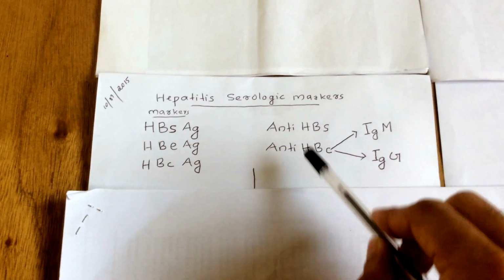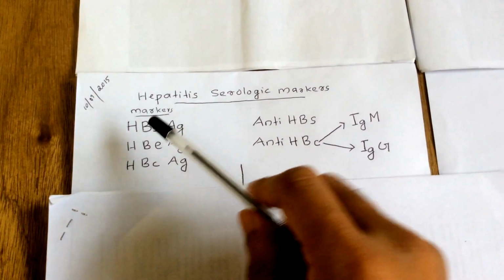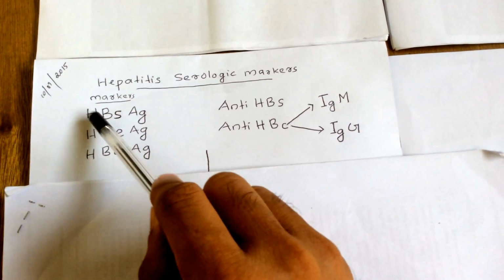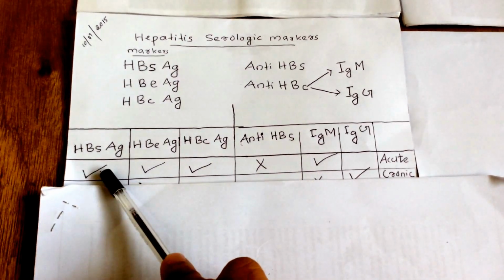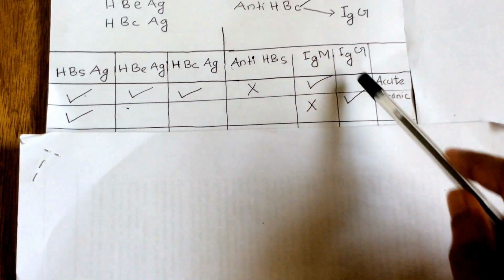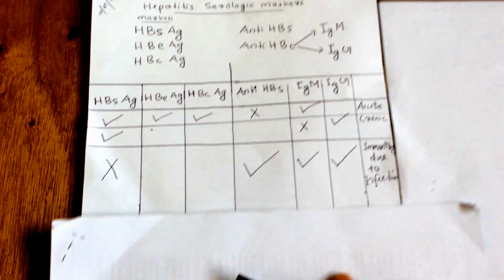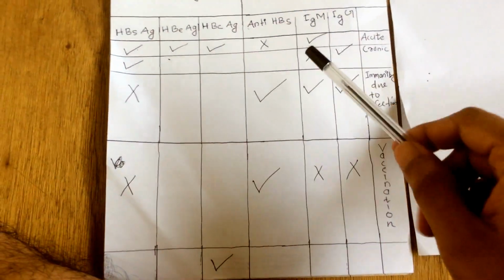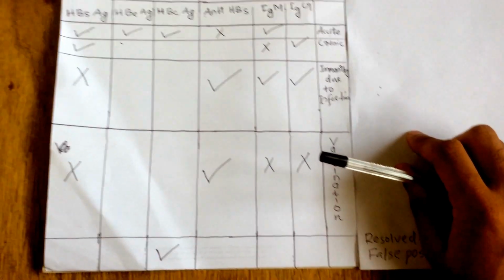hepatitis B lecture on laboratory interpretation(with in 3 min )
laboratory serology interpretation of hepatitis B for medical and paramedical  students for their clinical/practical examination .USMLE  MCI etc